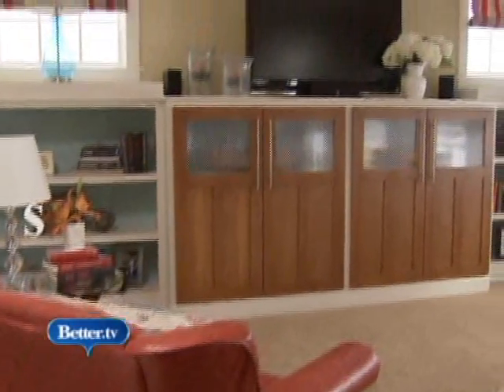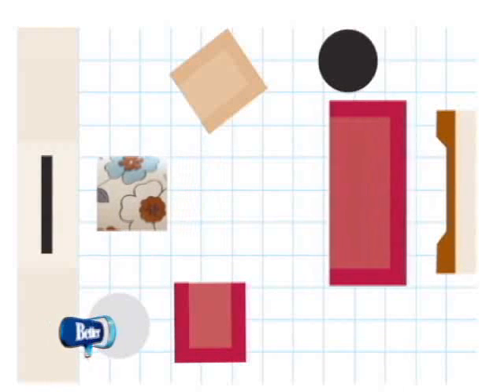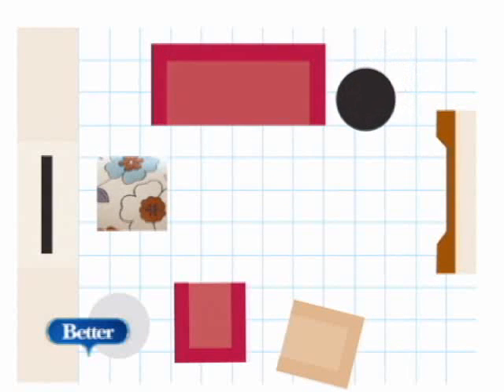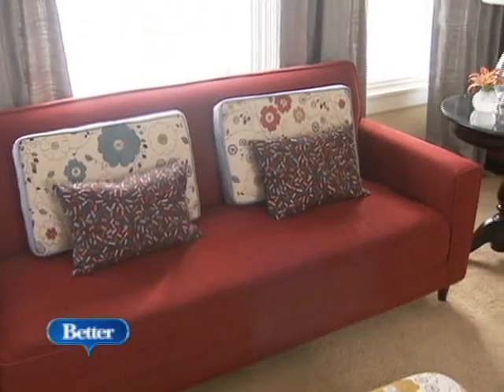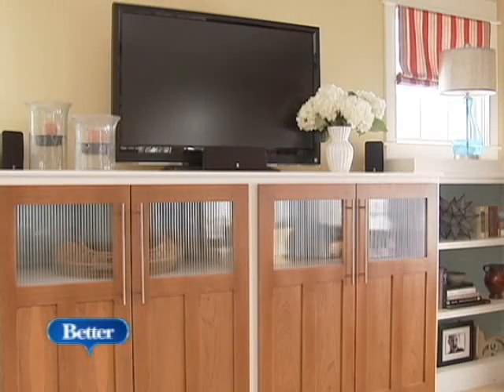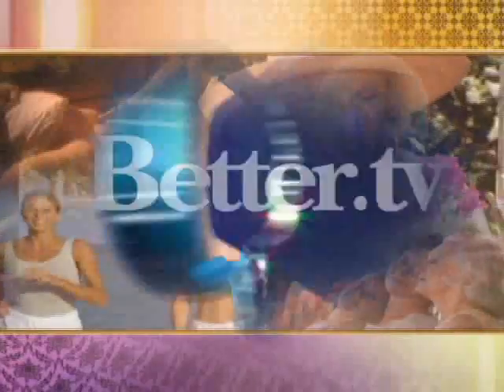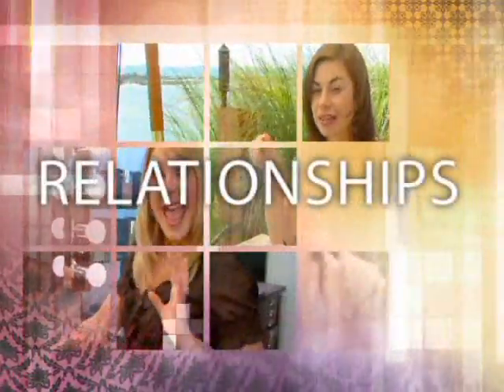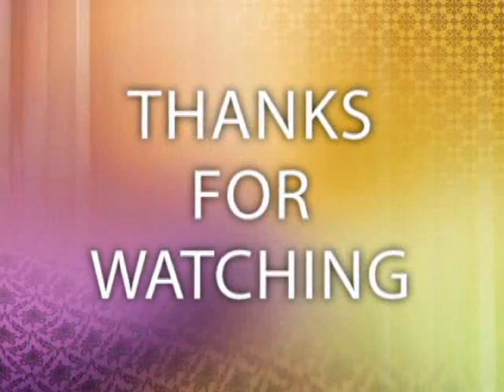Decorating Lessons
Get a decorating lesson in flow, function and focal point.